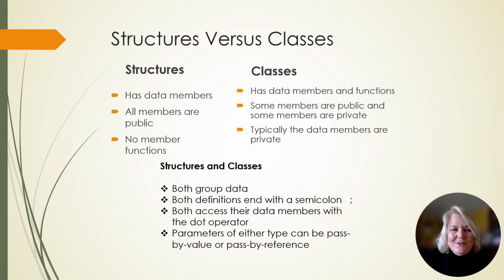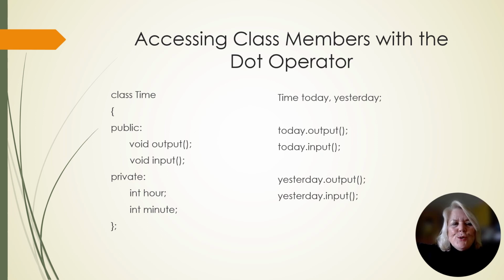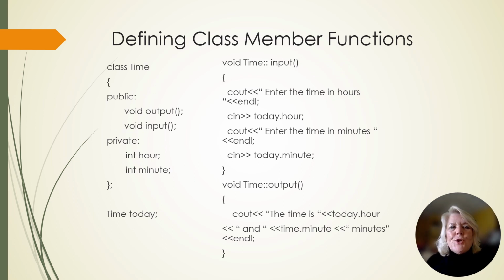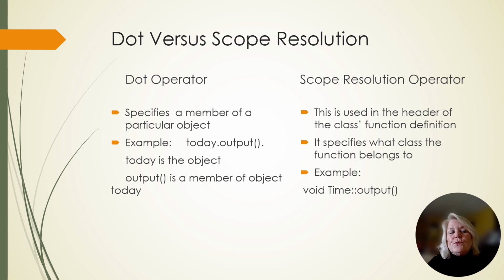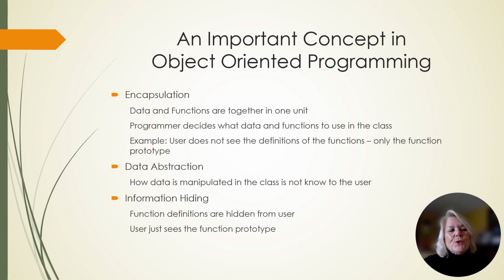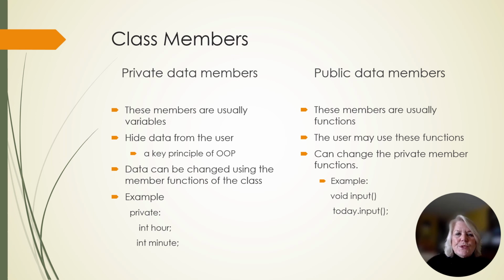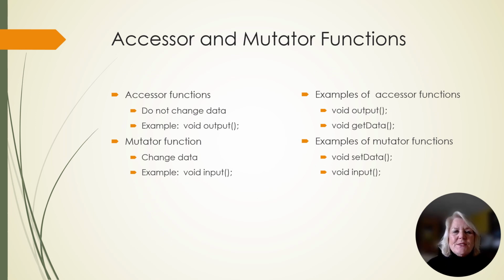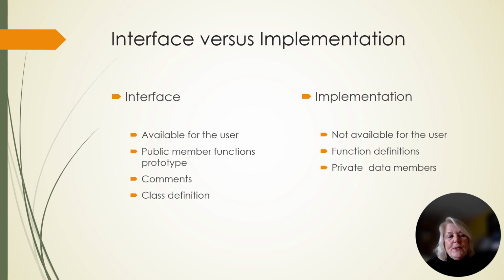C++ Programming - Chapter 6 - Classes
Defining a class, private and public data members, declaring objects of a class,  abstract data type, encapsulation, data hiding, interface file and  implementation file